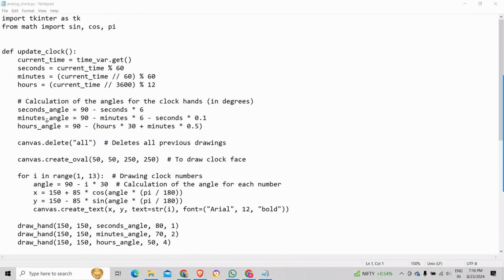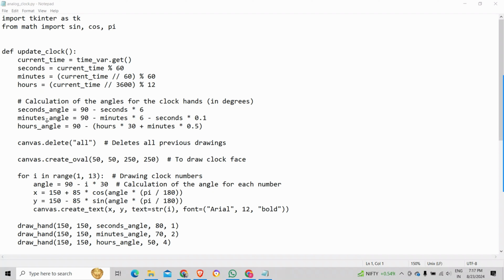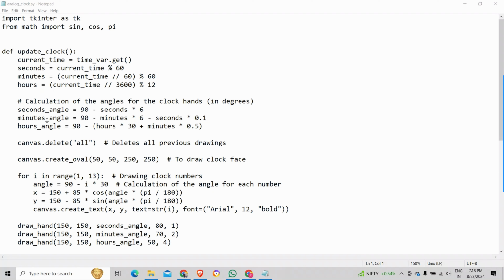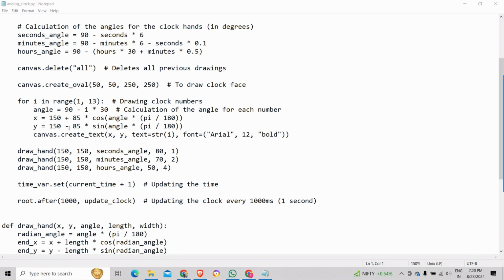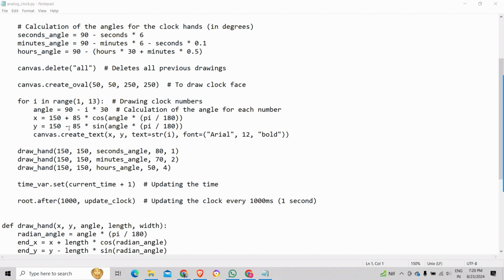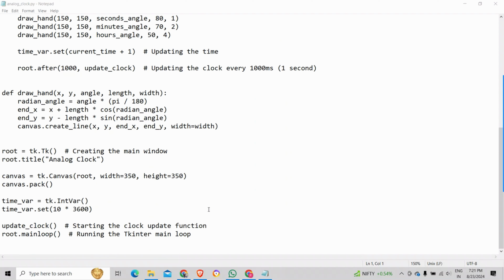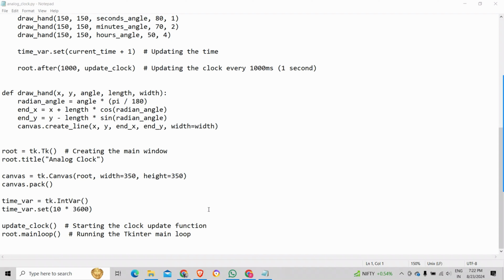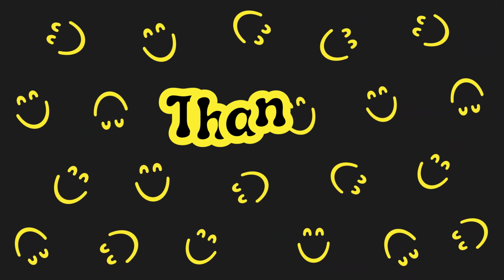Analog Clock Application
The "Analog Clock Application" is a Python program that simulates an analog clock using the Tkinter library for its graphical interface. The program calculates the positions of the hour, minute, and second hands based on the current time, which is stored in seconds. These calculations involve basic trigonometric functions to determine the angles and positions of the clock hands, giving the appearance of a traditional clock face. The clock updates every second, redrawing the hands in their new positions to reflect the passage of time. The application features a clean and simple design, with clock numbers and hands accurately depicted on a circular clock face, making it a visually appealing and functional desktop tool.